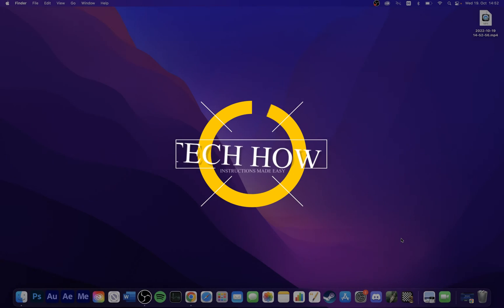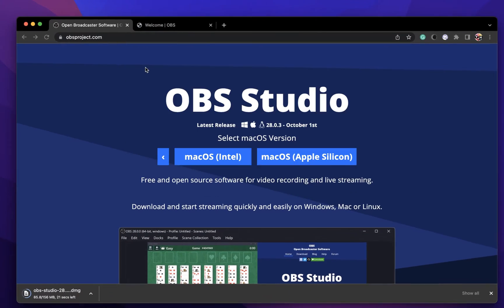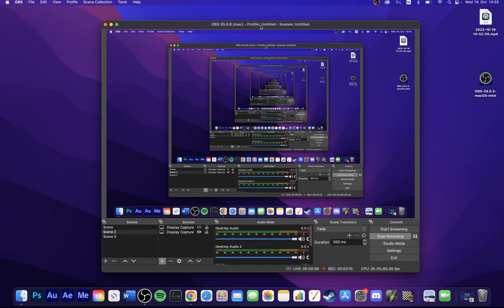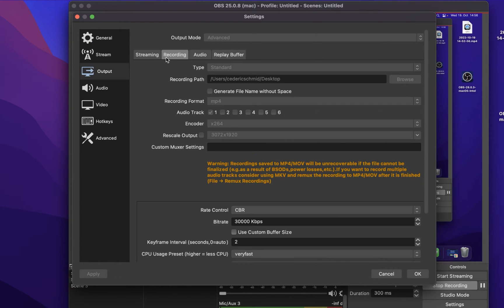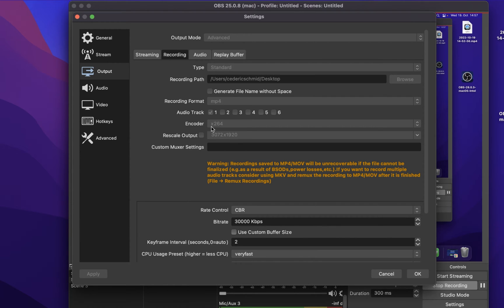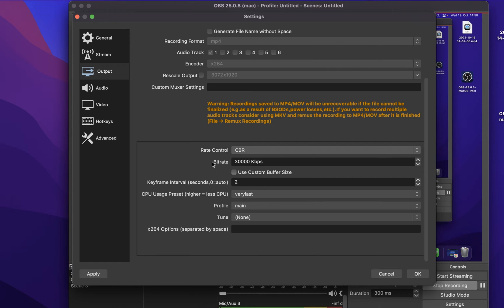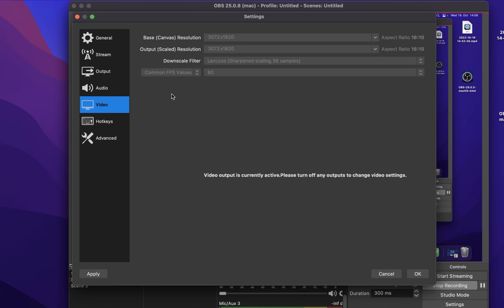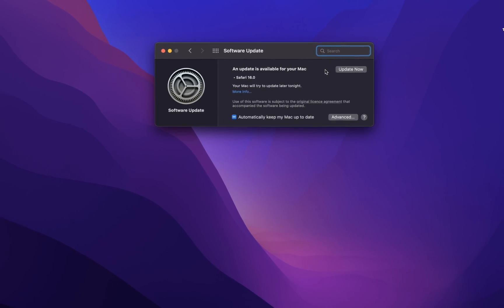How To Record Screen on Mac OS - OBS Setup Guide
A short tutorial on how to record your screen on your Mac OS using OBS Studio.

Timestamps:
0:00 Introduction
0:15 Install OBS Studio on Mac OS
1:21 Setup Scenes & Sources in OBS
2:09 Resize Display Recording
2:36 Audio Mixer Setup
2:51 OBS Output Settings
6:06 OBS Video Settings
6:50 Start & Stop Recording
7:00 Update Mac OS